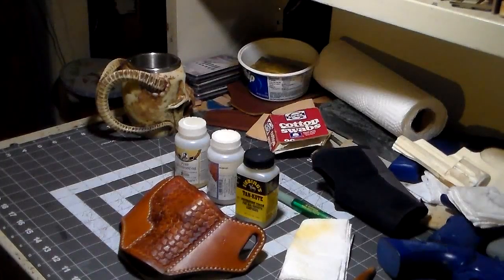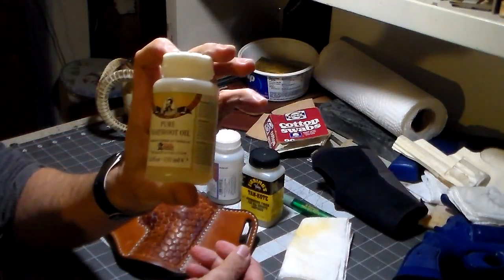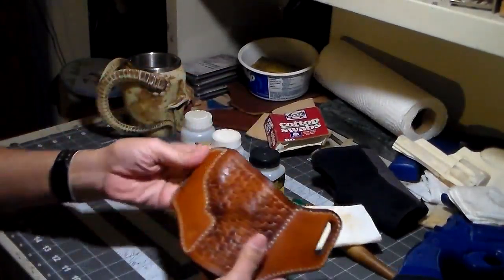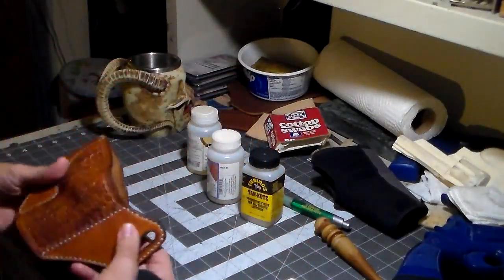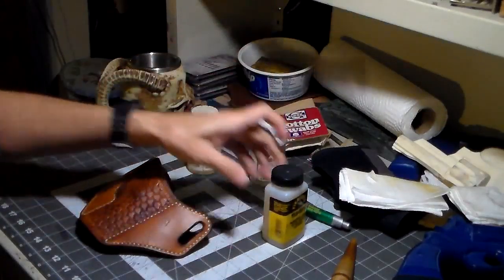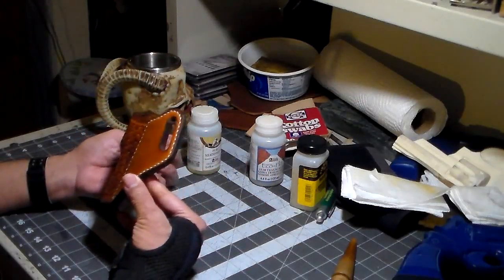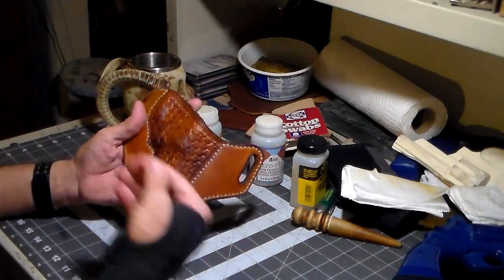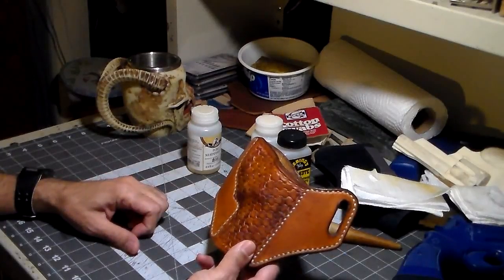Part 2-3: Holster Update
Explaining the work that's been done and the work that's left to do.